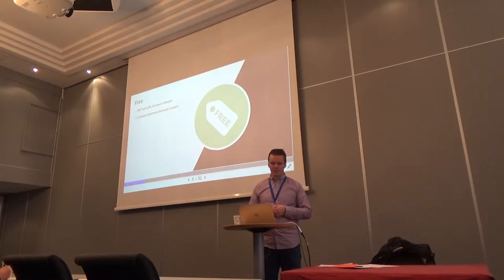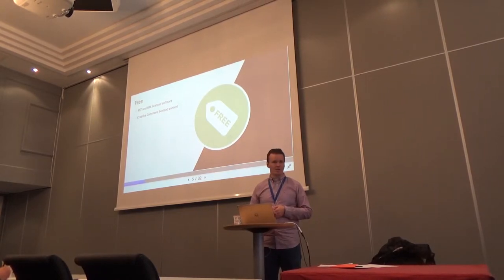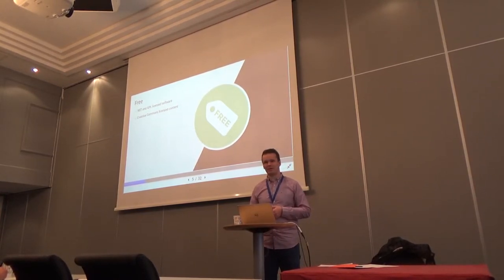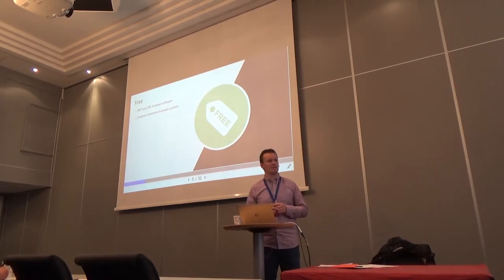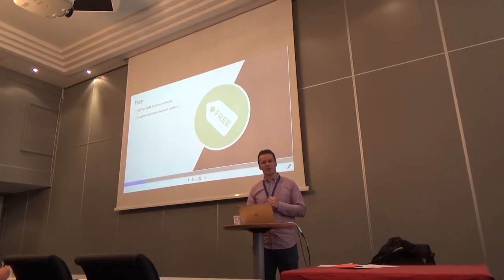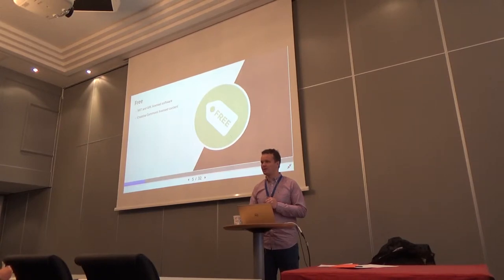H5P Conference 2017: Keynote Part 4/7: Free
This is a part of the Keynote Speech of Joubel's CEO Svein-Tore Griff-With: "Free"